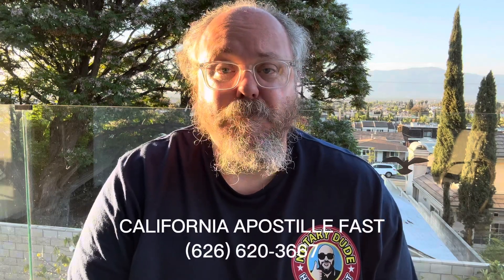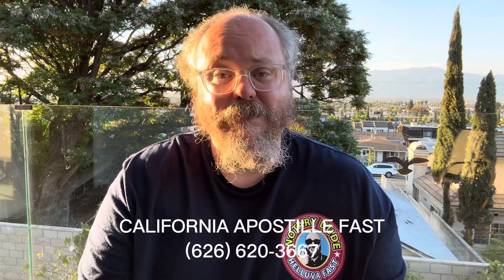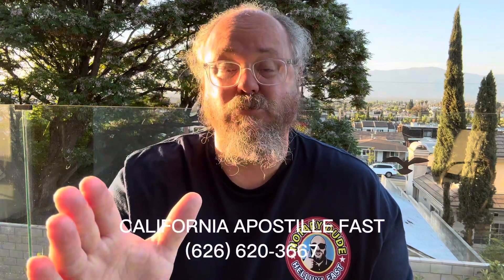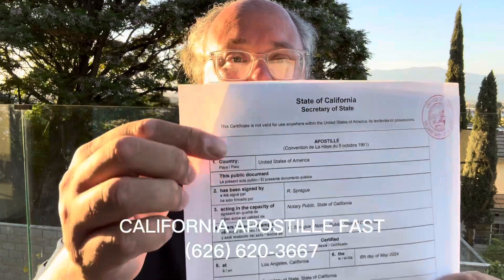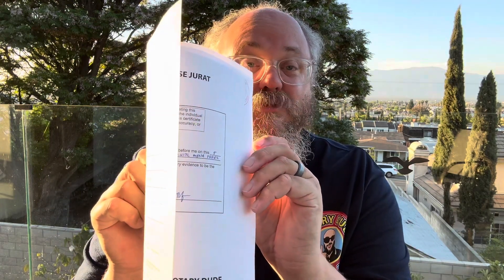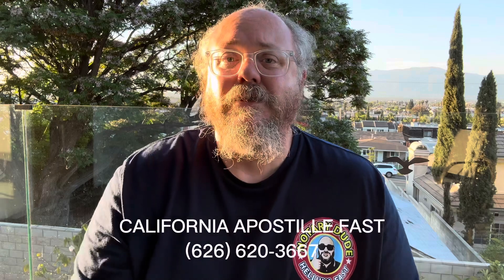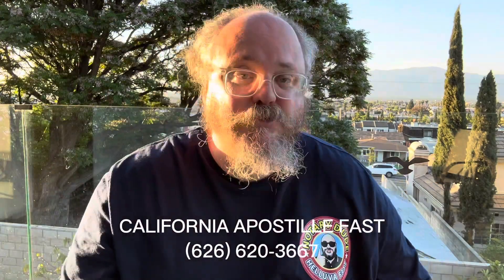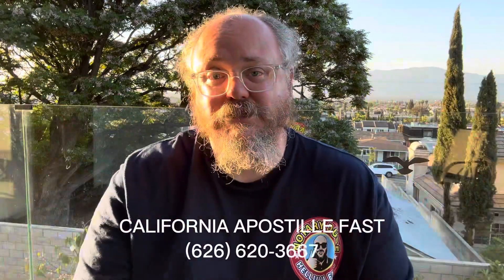HOW TO TRANSLATE & APOSTILLE A BIRTH CERTIFICATE FOR MEXICO ✈️ (Get a California Apostille Fast✅)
If you need a translated and Apostille copy of your birth certificate for foreign country, this video will simplify things. My name is Rufus. I’m a five star a Postel notary in Los Angeles, California. I specialize in California birth certificate, Apostille.

MY NAME IS RUFUS "THE NOTARY DUDE". I HAVE OFFICES IN BOTH LONG BEACH AND MONTEREY PARK. I AM  A 5 STAR NOTARY AND APOSTILLE NOTARY.  REACH OUT ANYTIME.